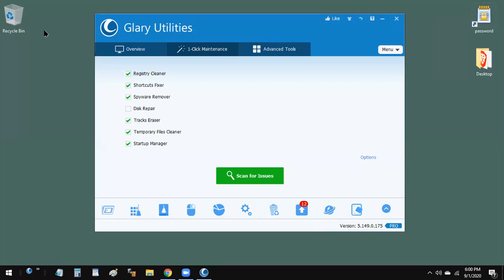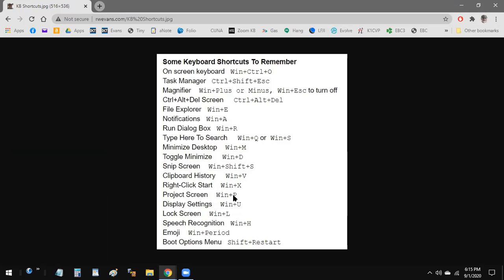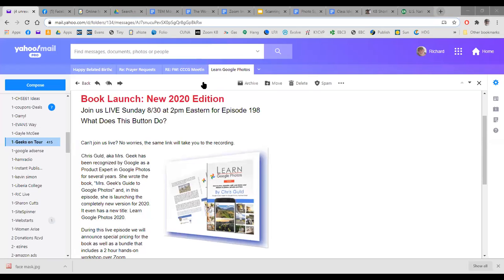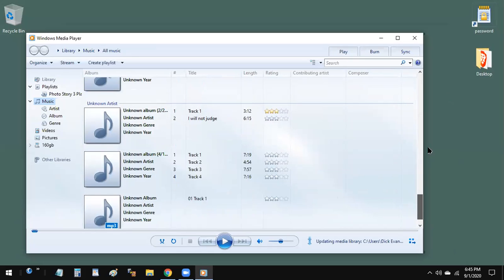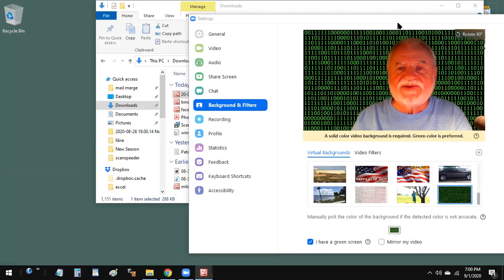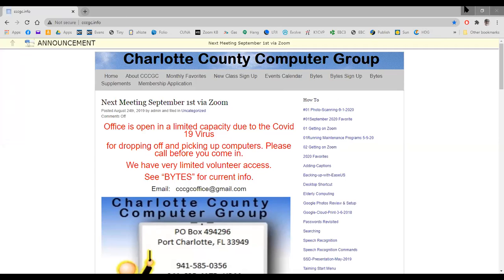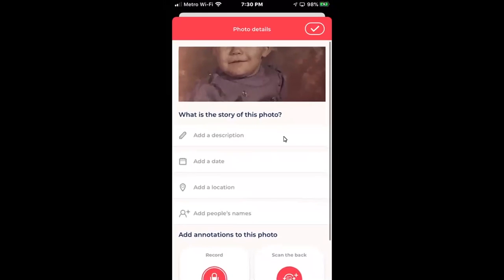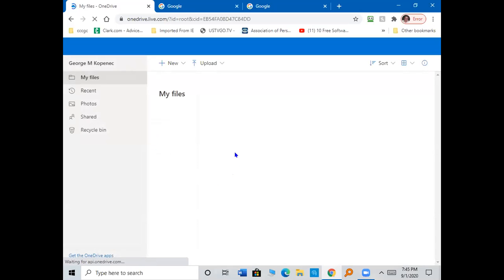September 1, 2020 Zoom Meeting